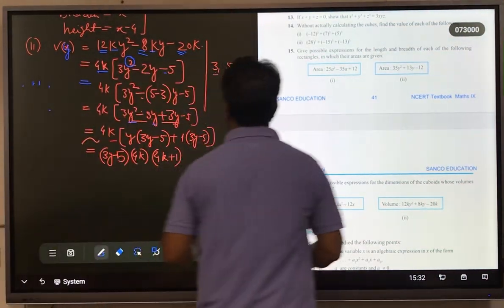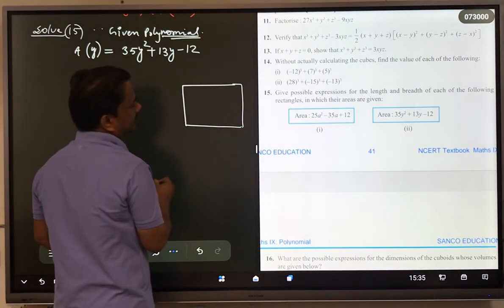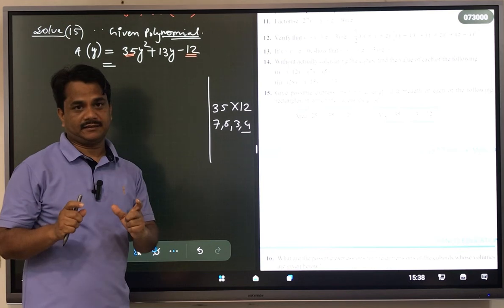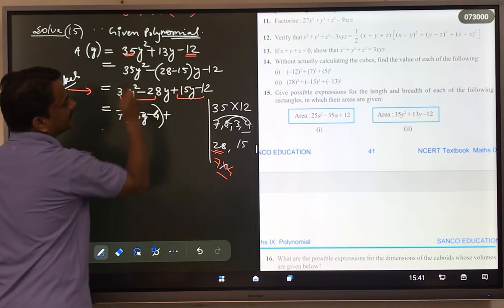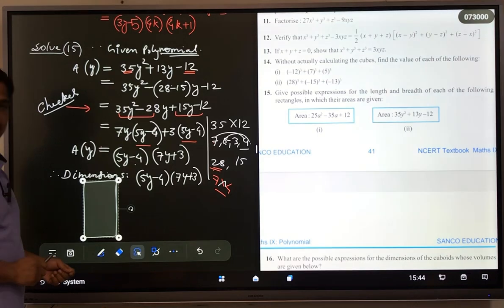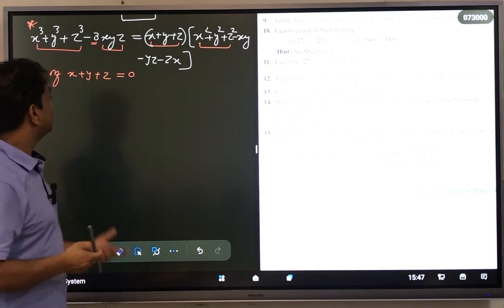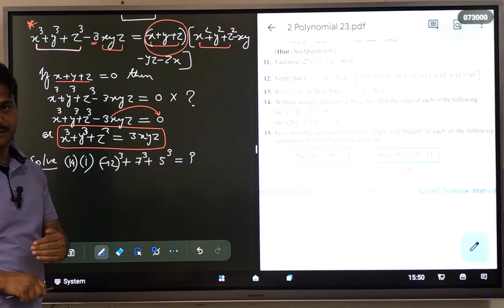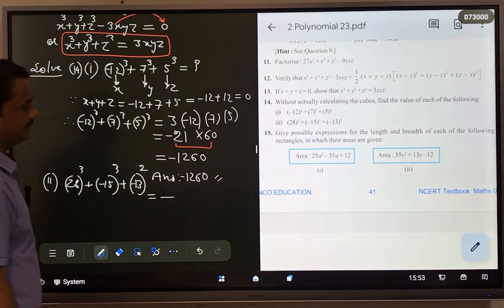Polynomial class IX / Santosh Kumar Choubey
Area polynomial /volume polynomial/ Santosh Kumar